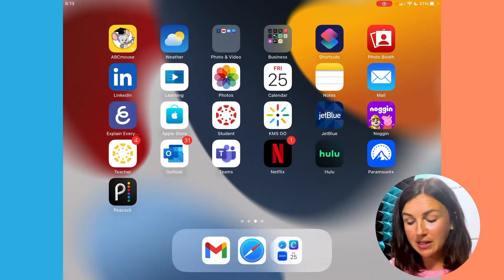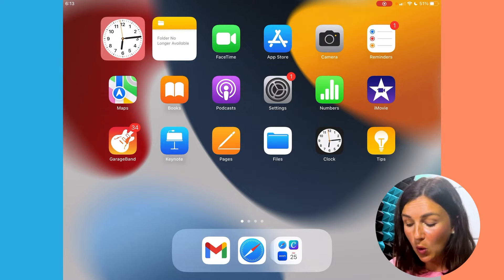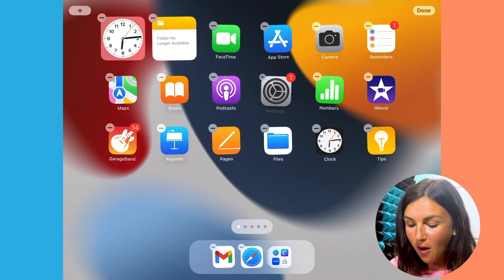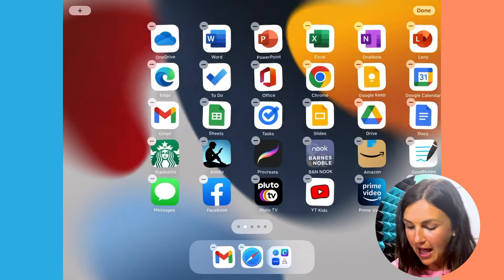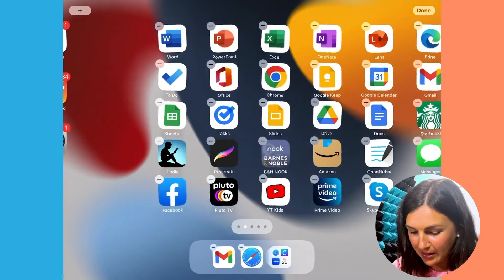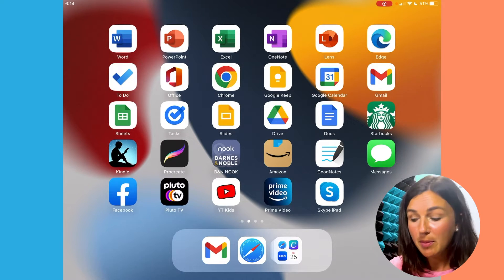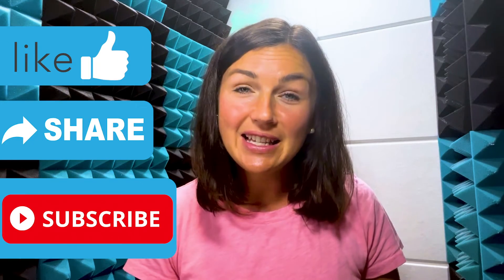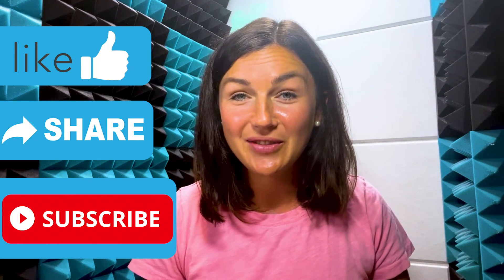iPhone & iPad: How to Move or Arrange Apps and Icons on an iPhone or iPad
In this video I will show you how to move, arrange, or rearrange your apps and icons on your iPhone or iPad.